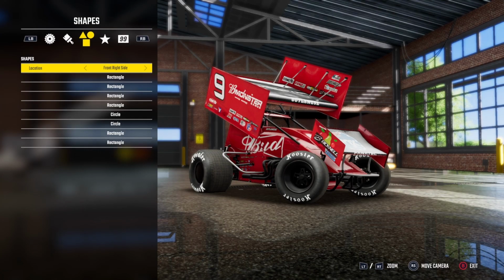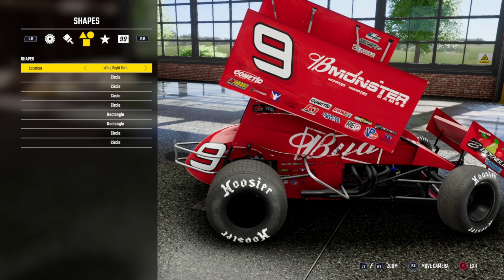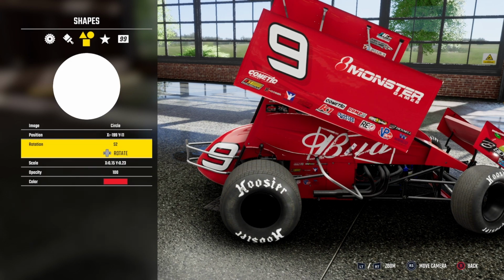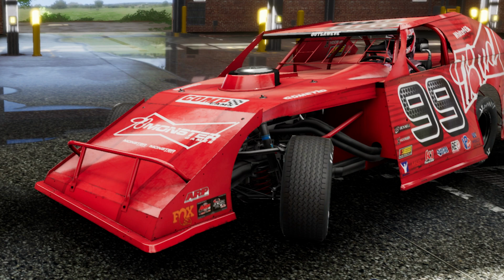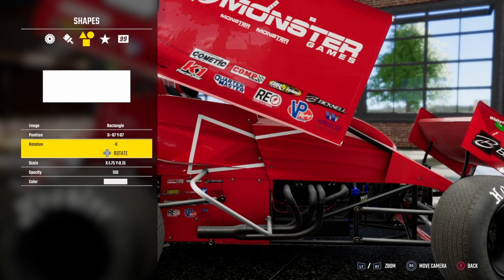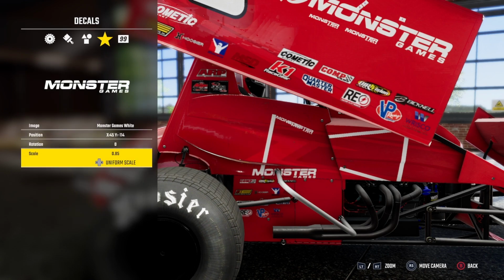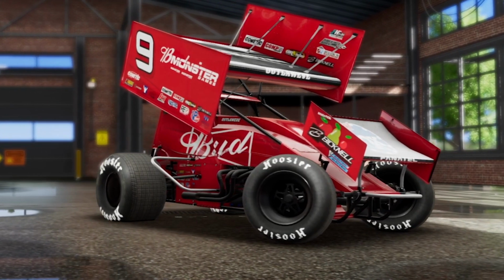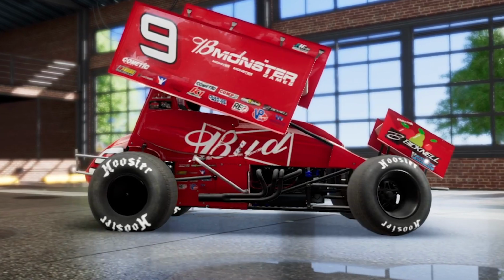Budweiser | Car Design Tutorial | World of Outlaws Dirt Racing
It’s finally complete! The Budweiser and Bud logo done on a sprint car in the World of Outlaws: Dirt Racing game on Xbox and Play Station. Most of what you see here can be done on any of the cars in the game!